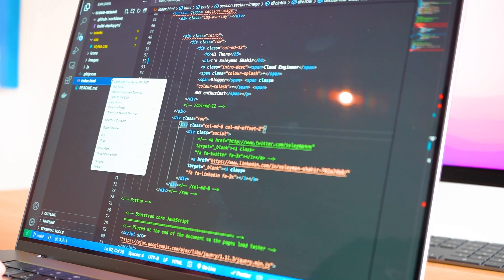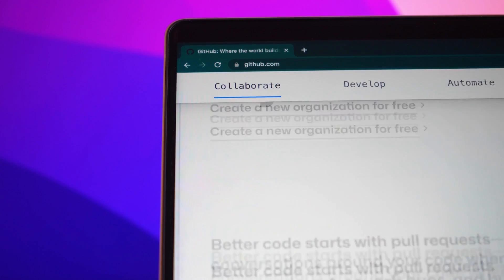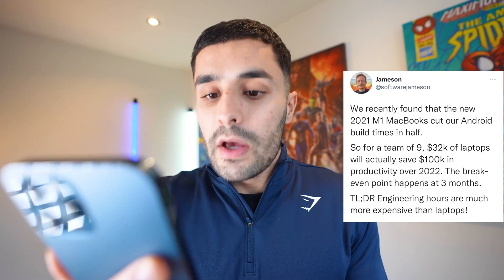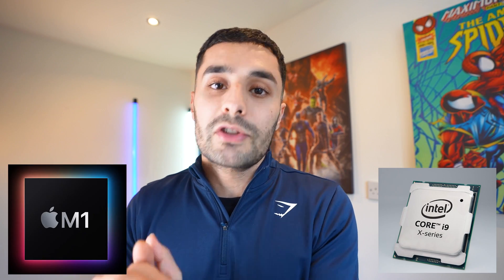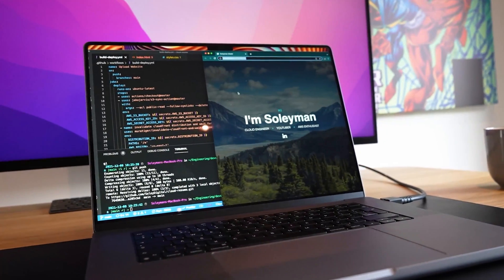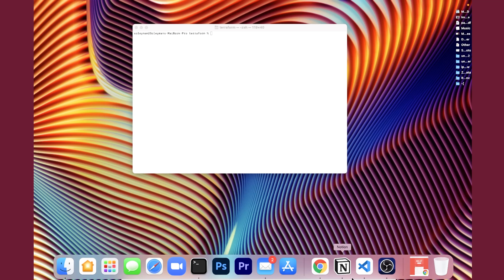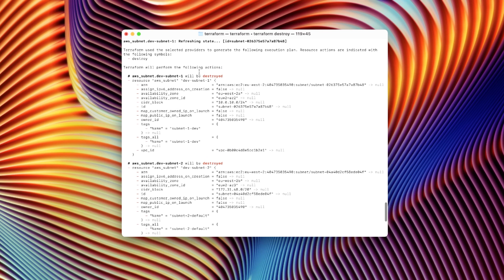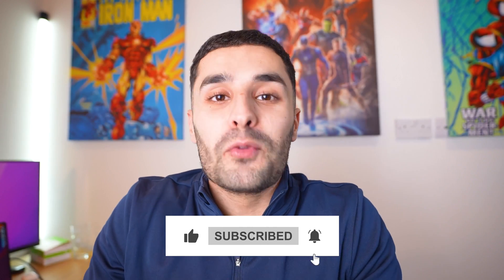MacBook Pro 16" M3 Pro Review For Programming